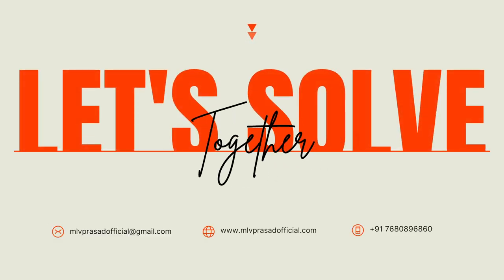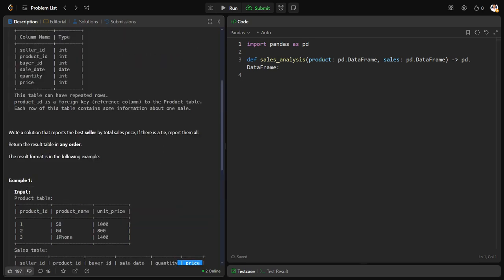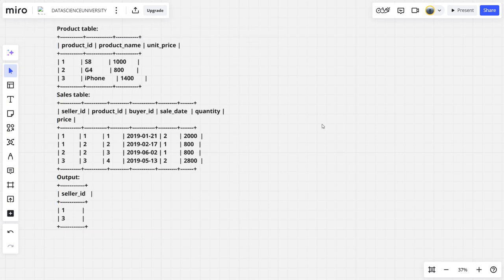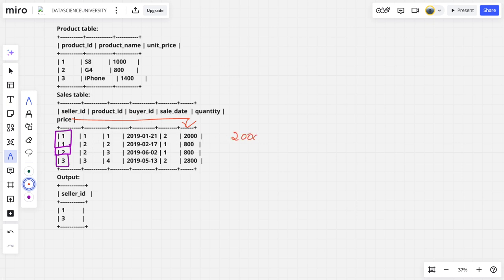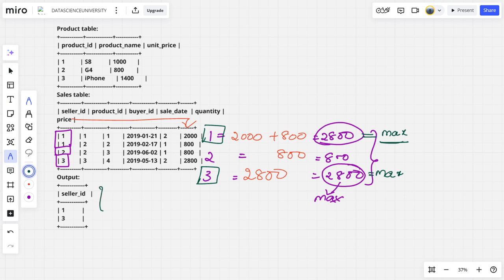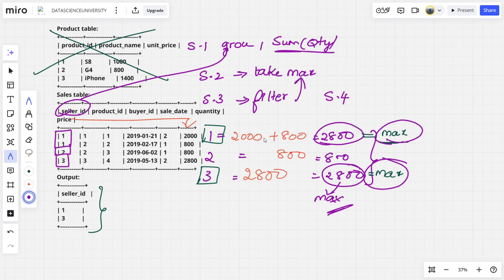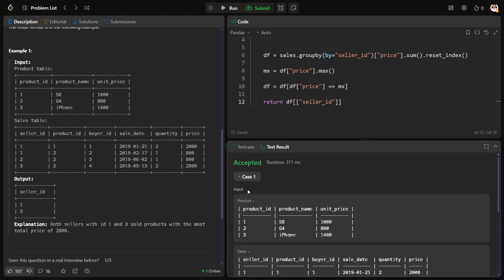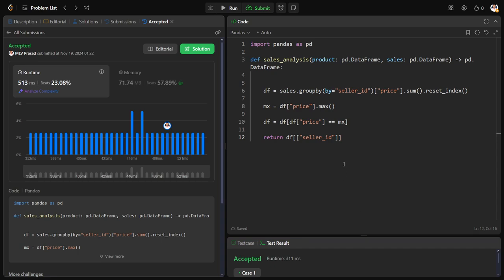MLV Prasad - LeetCode Pandas [ Easy ] | 1082 | "Sales Analysis I"